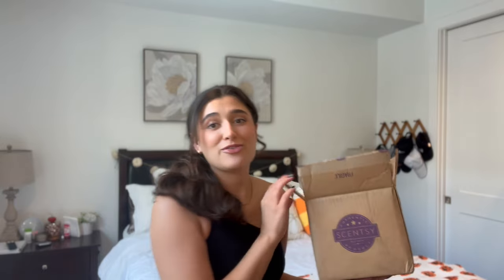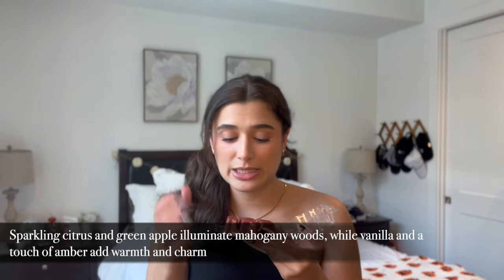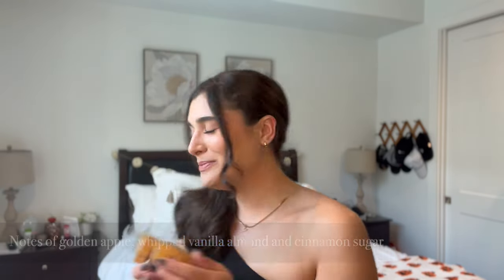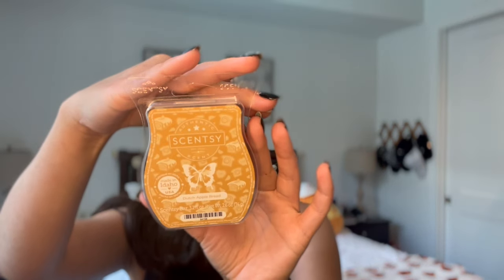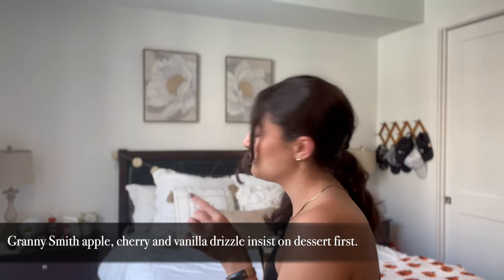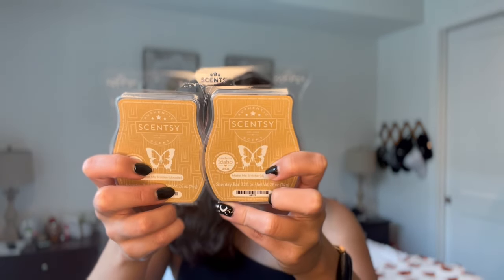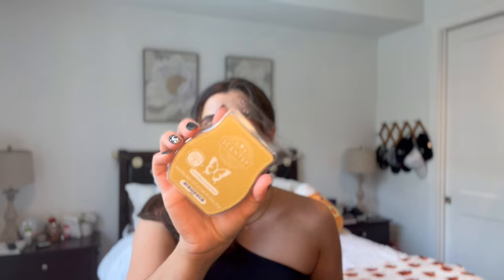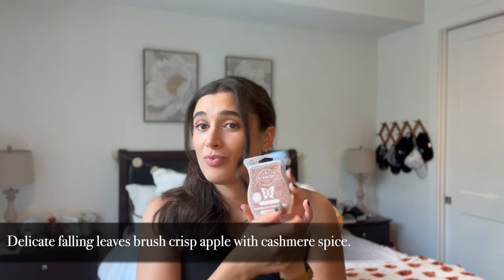SCENTSY FALL & HALLOWEEN WAX HAUL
Hi everybody! Today I’m bringing you a Scentsy Fall wax haul🍁 Hope you enjoy!

This video is about:
scentsy, fall haul, wax melts, fall wax, fall scents, fall fragrance